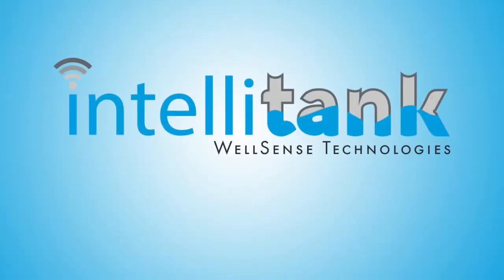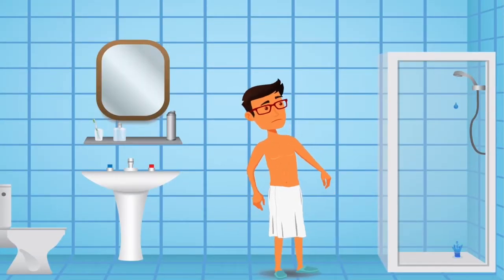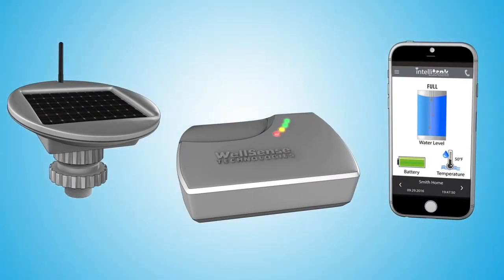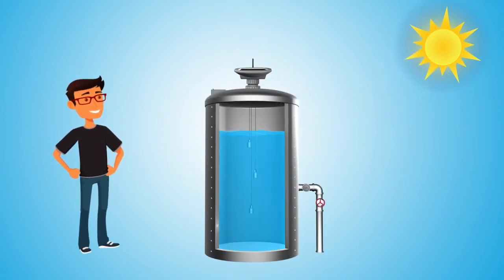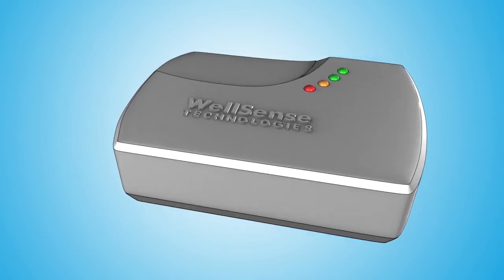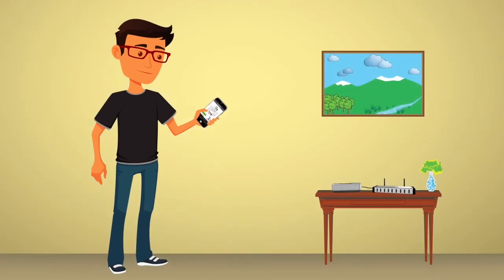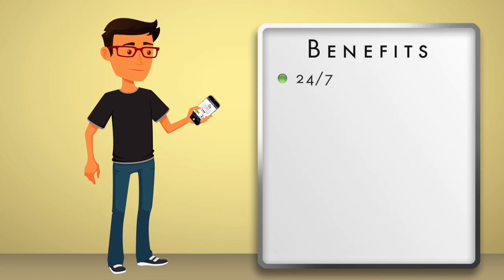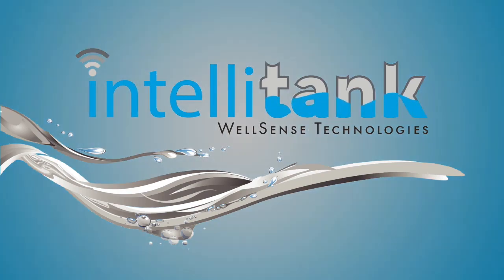IntelliTank Introduction Video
At WellSense Technologies, We’ve Made Monitoring Your Water Storage Tank Levels as Easy As… 1-2-3!
1. Simply install the IntelliTank® remote unit onto your water storage tank.
2. Connect the home unit to your WiFi router.
3. Download the IntelliTank App® to your Smart Phone or Mobile device!
Never Be Left Without Water Again.
Designed to deliver critical water tank level information 24/7, the IntelliTank wireless tank monitoring system is a complete, simple solution for monitoring the management of your home’s water level.